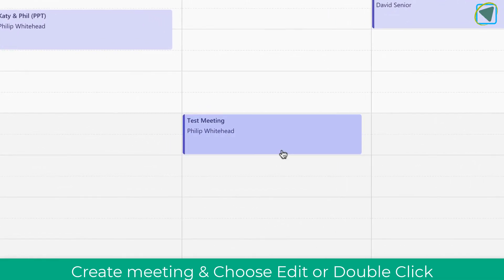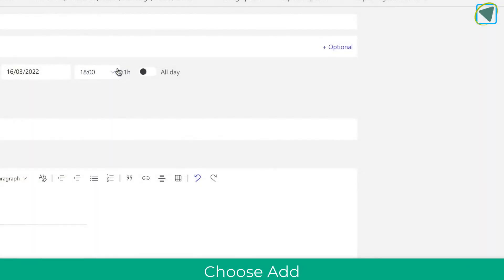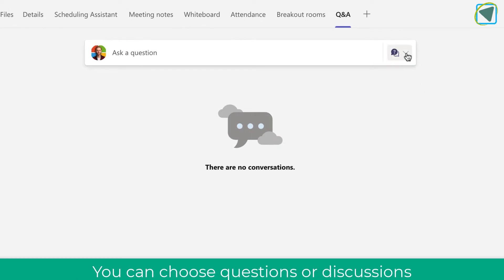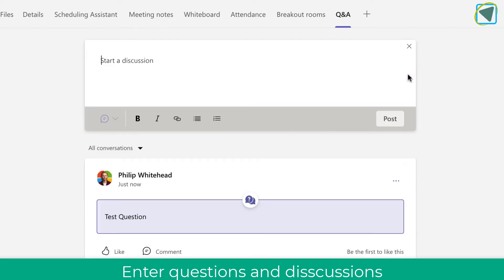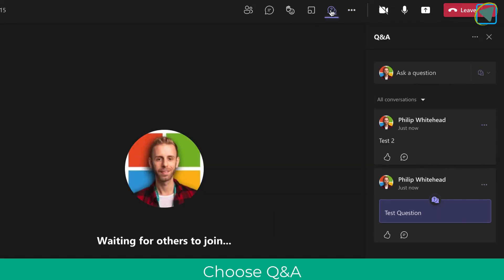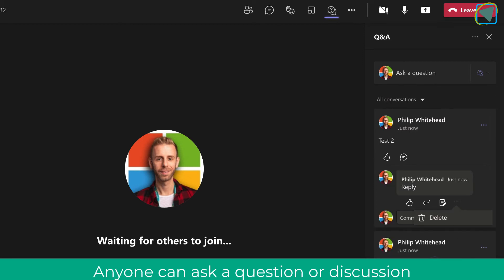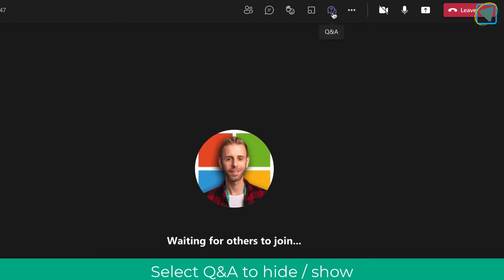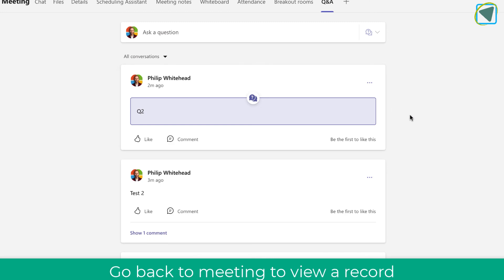Add Q&A to a Teams meeting or webinar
The video shows you how to add the Q&A app in Microsoft Teams meetings will give meeting organizers and presenters the ability to add moderated Q&A capabilities to any Teams meeting. You can choose open or moderated Q&A, mark the best answer for a question, filter responses, enable replies, and more. Q&A in Teams meetings is ideally suited for large and more structured meetings, such as leadership presentations, webinars, classroom trainings, all-hands meetings, and community events. This video shows you what you need to know :)

A brill video for how to add more discussions in classrooms